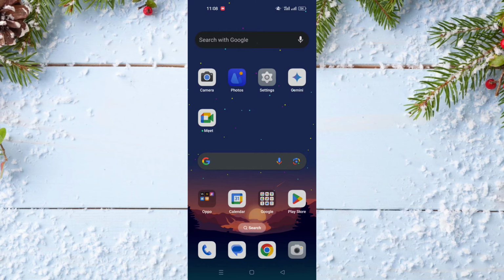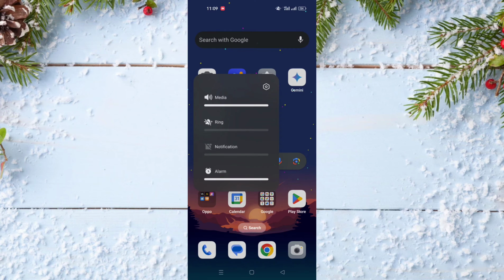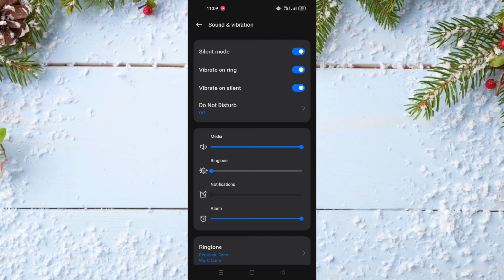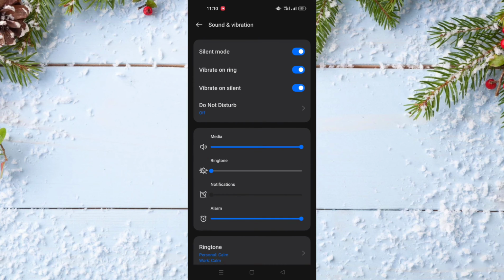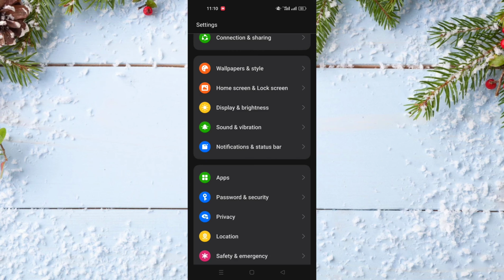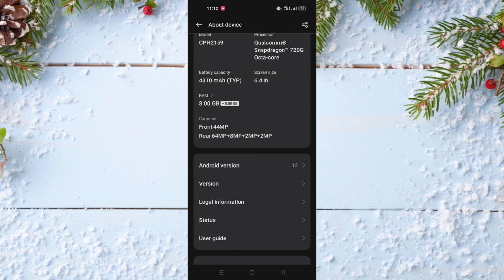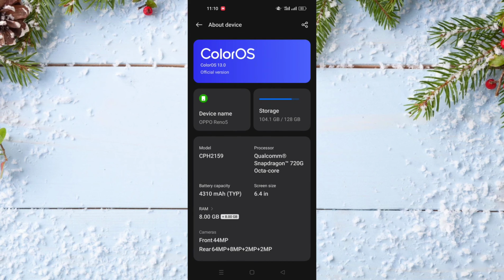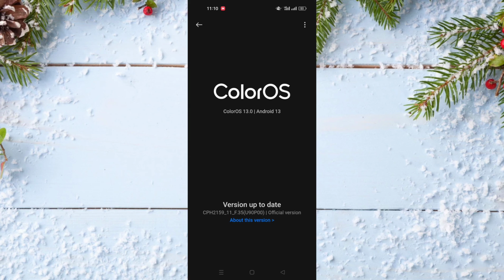How To Fix Sound Problems on Oppo Phones 2024 (No Sound/Speaker Not Working)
Is your Oppo phone silent? Are you experiencing speaker issues, microphone problems, or distorted audio?  Don't worry, this video will guide you through common sound and audio problems on Oppo phones and provide simple solutions to get your sound back.